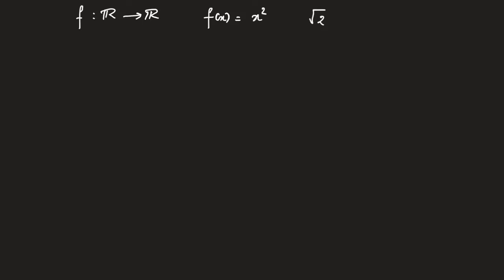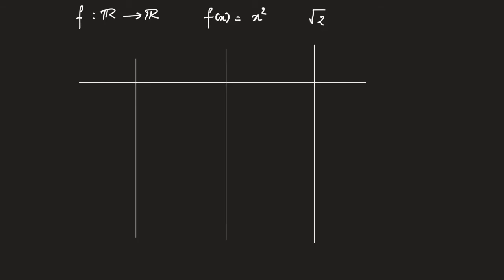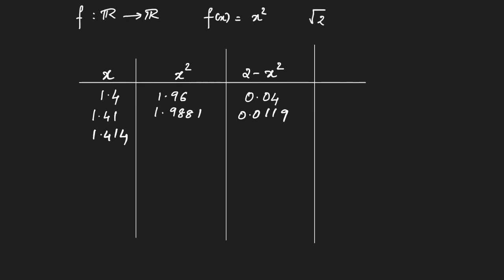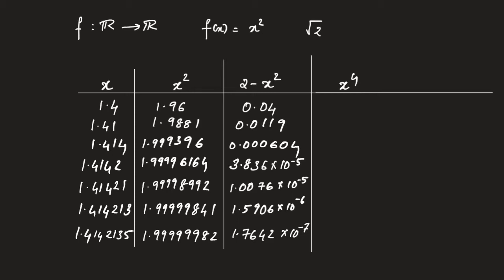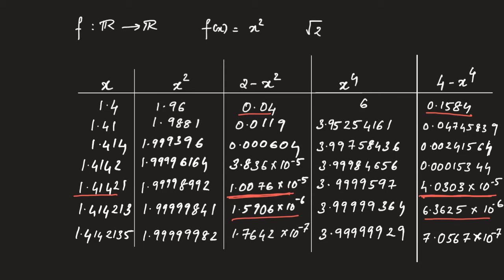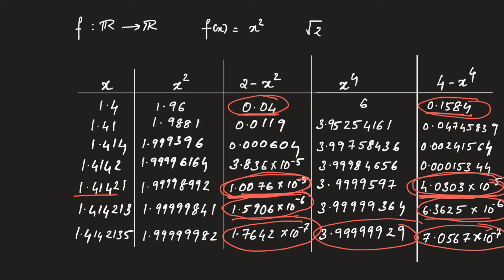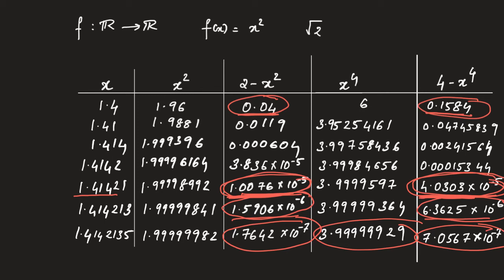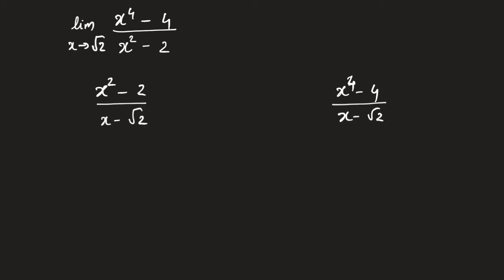Differentialtion 1: Intuition